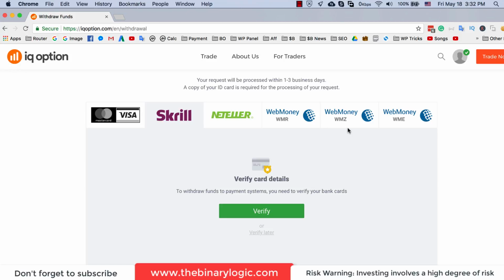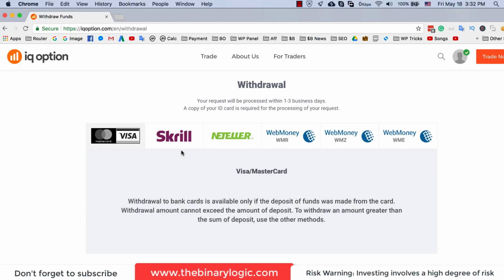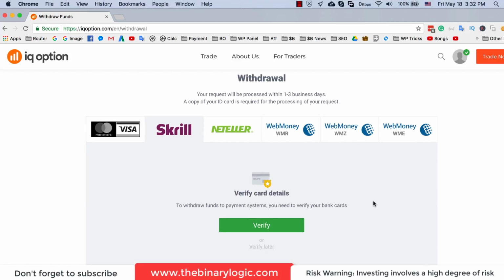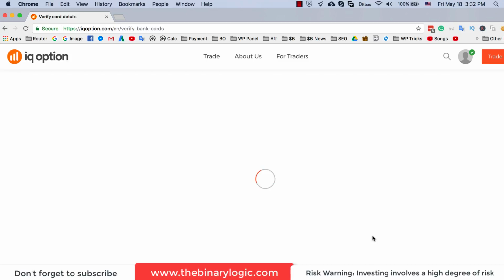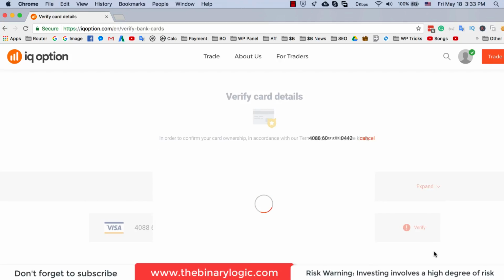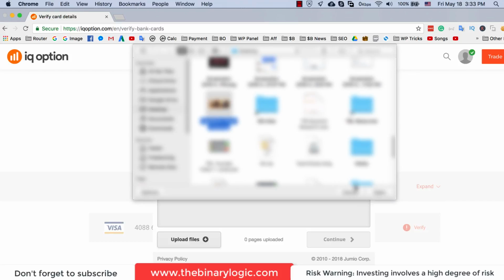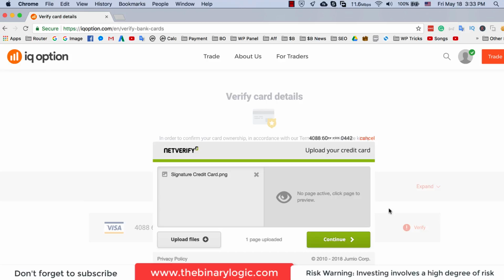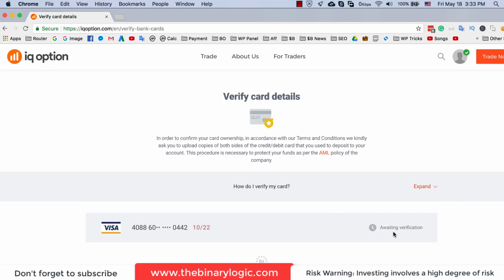How To Verify Card In IQ Option- Part 2 | IQ Option Card Verification Guide Step By Step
Guys, This is the second part of Card Verification in IQ Option. I will talk about how to verify your credit card in Iq option broker. It is a bit hard to get verified your account because Iq option has applied a strict rule to verify the card. Please follow the steps that I have shown in the video and get verified easily.

Let me explain the steps in details:
1. Scan your card. Both sides should be scanned by a scanner or take a photo using your phone or camera.
2. Use any photo editor. I use Adobe Photoshop to edit a document.
3. Keep both copy sides by side.
4. Cover some information from your card. Make first 6 digits and last digits visible. You can cover other digits with Brush Tool.
5. Cover the CVV code too.
6. Put a signature just before the CVV code.
7. Now you are done.